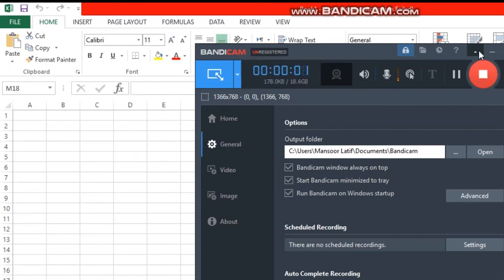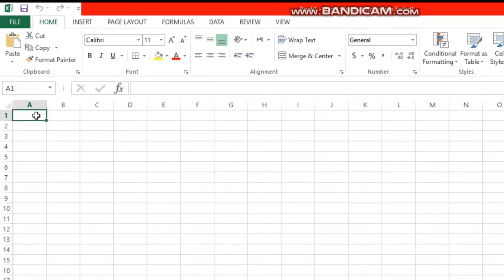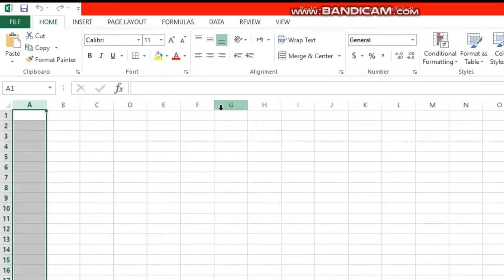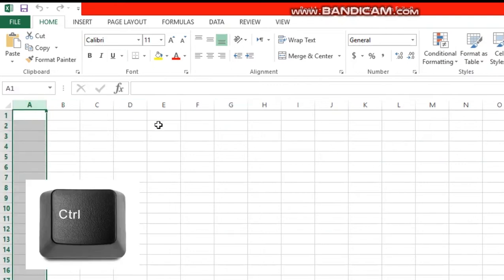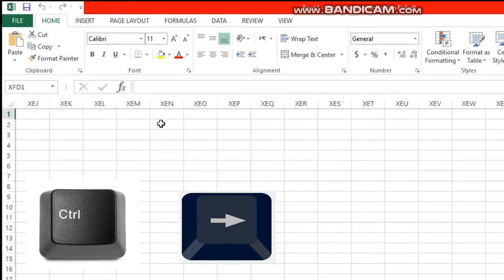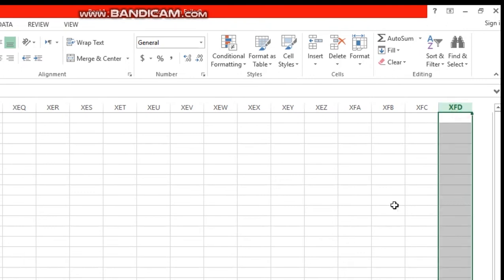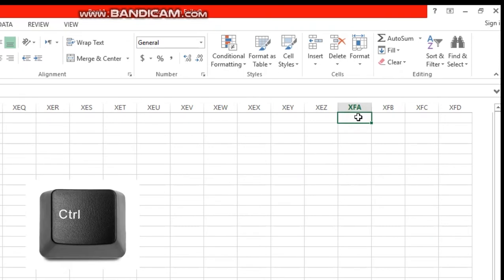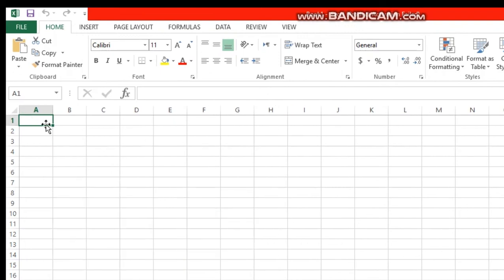shortcut key of last column in excel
next video shortcut key of last row in excel